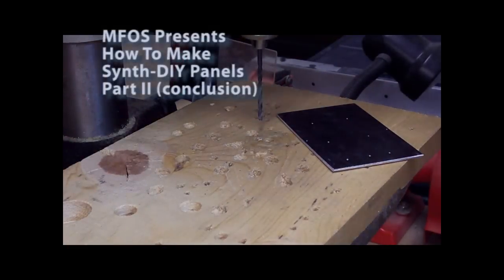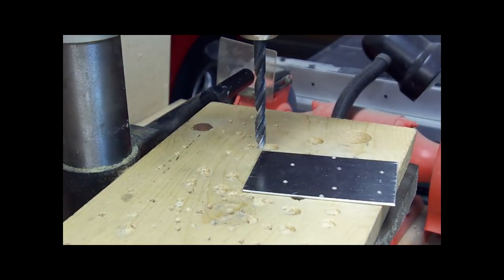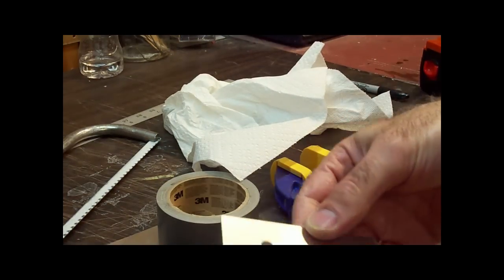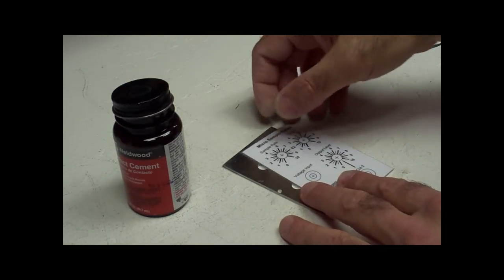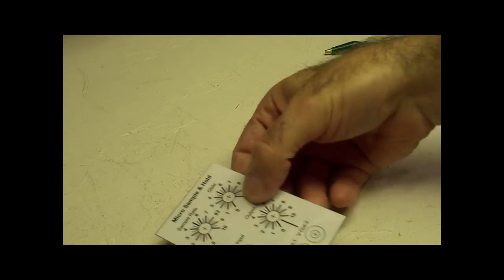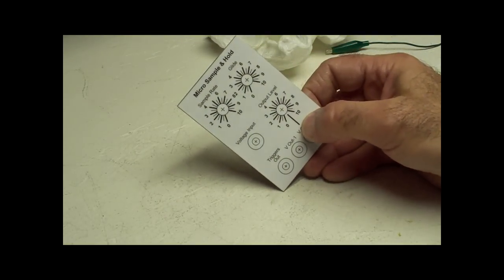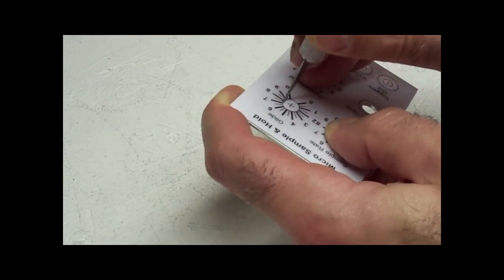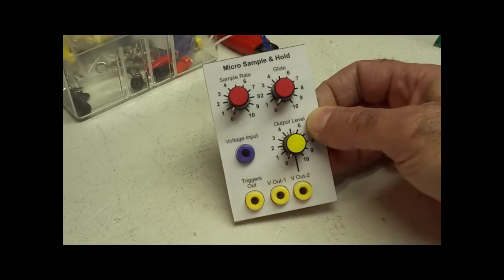MFOS How To Make Synth-DIY Panels Part II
This is part 2 of a 2 video series in which I describe a method of making panels for electronic devices specifically synthesizers but the method could be used for bench equipment, amplifiers, etc. I hope you find it useful.